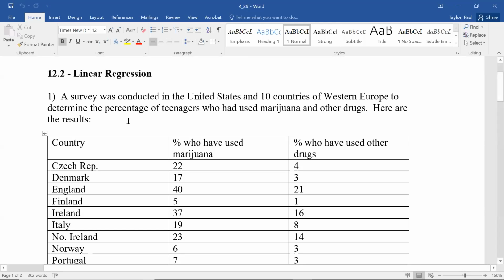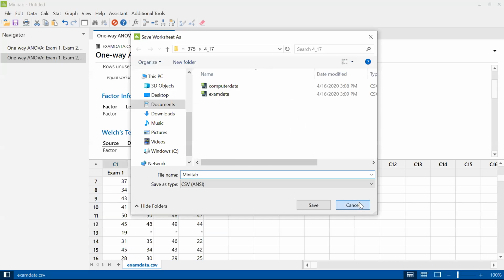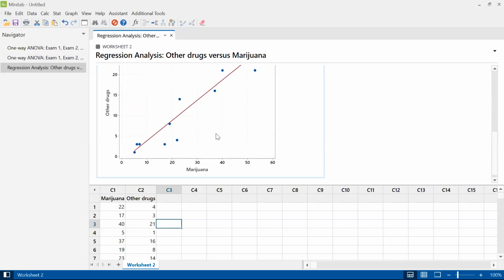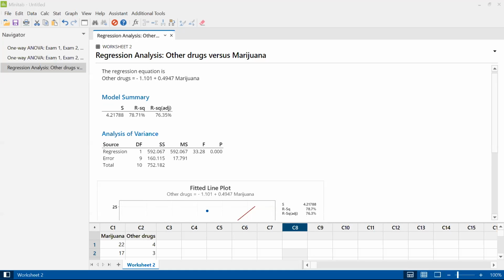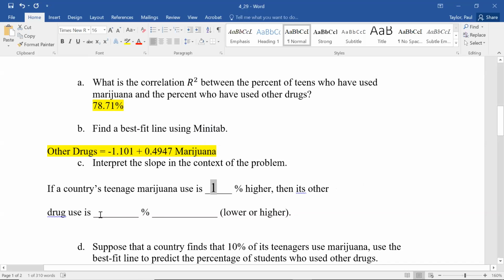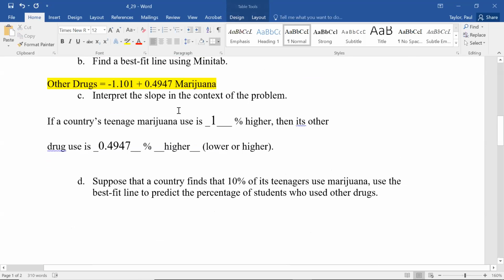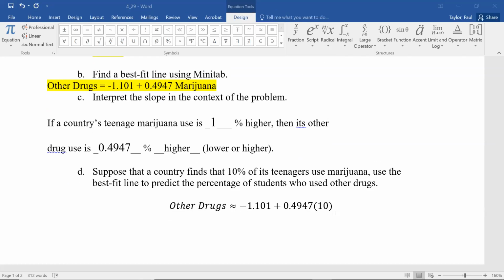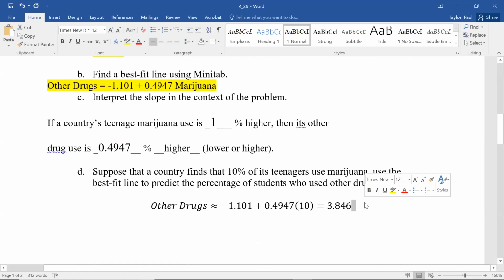MAT375 - 4/29 - 1